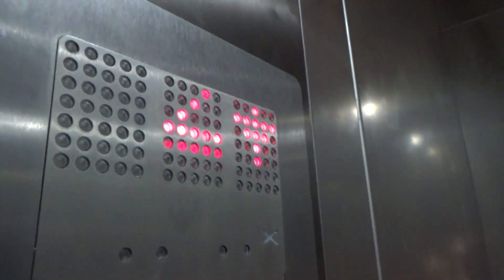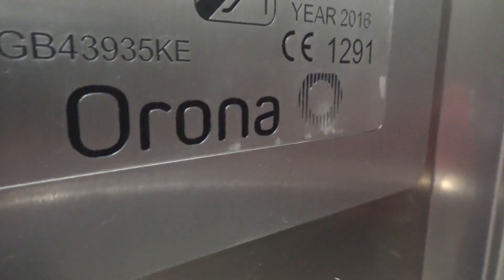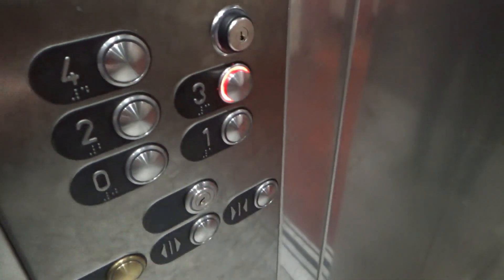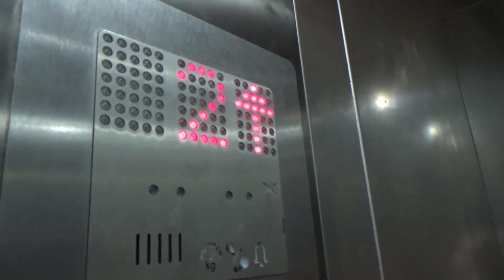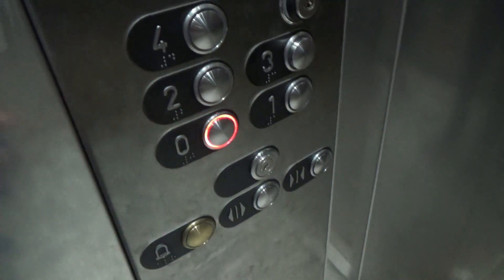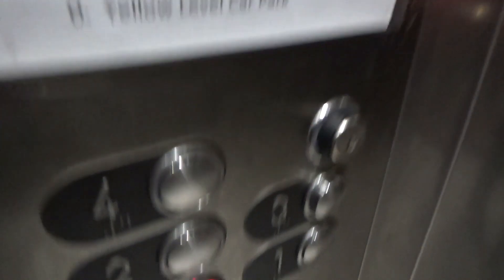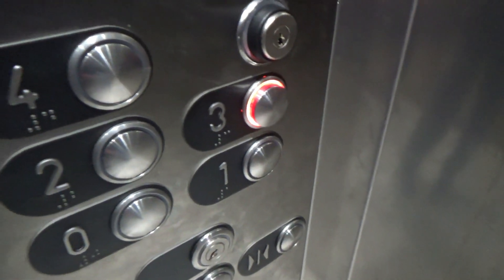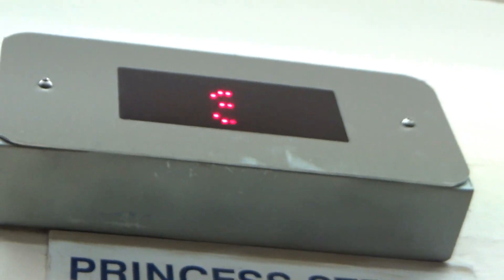Orona MRL Traction Elevator with DMG Fixtures at the Market Place Car Park in Chester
[Recorded 13/8/18] This is an interesting install. Very large for an Orona. The DMG buttons look like something from America XD
This lift uses the new Orona motor system and a custom voice. Notice how the 3 button sticks out from the rest - this is because that floor is the street level (i.e. the FSAL (Fire Service Allocated Level)). Overall, a more unique find! Installed in 2016.

Outro inspired by DieselDucy, creators of music in video are unknown.